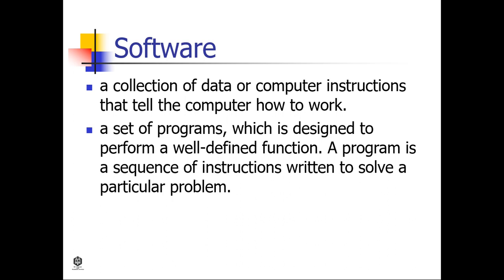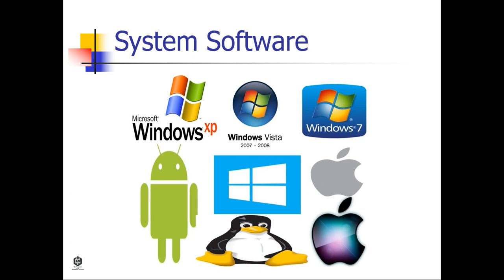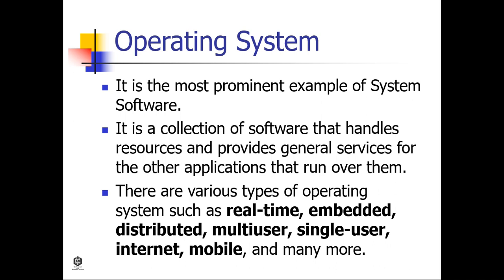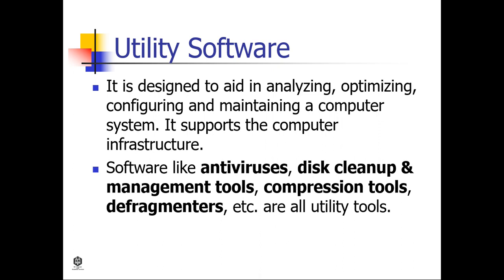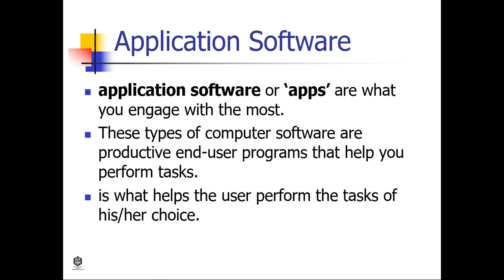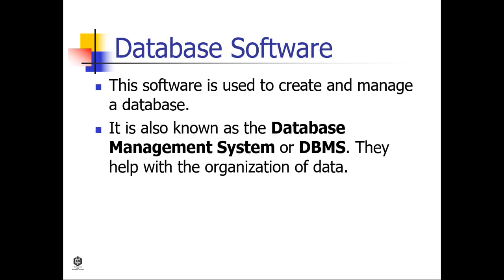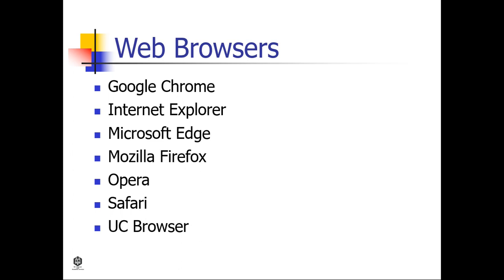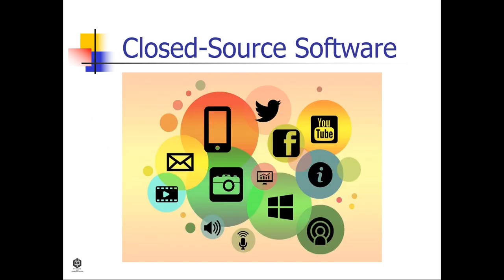Types of Computer Software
Every day, we come across different types of computer software that helps us with our tasks and increase our efficiency. From MS Windows that greets us when we switch on the system to the web browser that is used to surf the internet or the games that we play on our computer to the calorie burn counter on our smartphone, are all examples of software. In this world of technology, we even come across various software development trends that help our business to grow, we are surrounded by all these software which are determined to make our lives easier.

By definition, a Software is a collection of data, programs, procedures, instructions, and documentation that perform various predefined tasks on a computer system. They enable users to interact with the computer.

In the field of software engineering and computer science, the software is nothing but information processed by a computer system and programs. The software includes libraries, programs, and corresponding non-executable data, such as digital media and online documentation. Computer hardware and software need each other and neither one of them can be convincingly used on its own. The amalgamation of the hardware and the software gives control and flexibility to modern-day computing systems. Without software, computers would be of no use. For instance, without the help of your web browser software, you will not be able to surf the Internet. Similarly, without an operating system, no application can run on your computer.